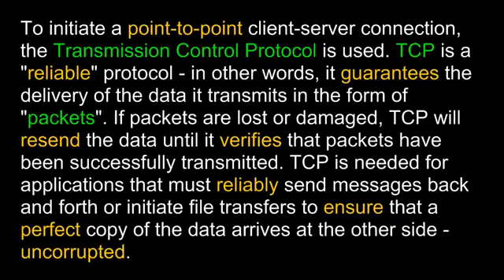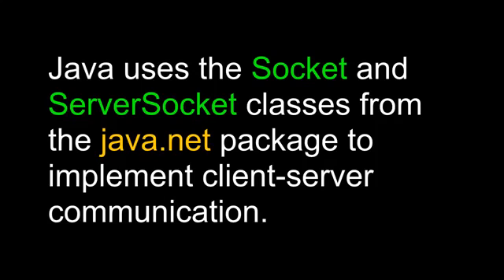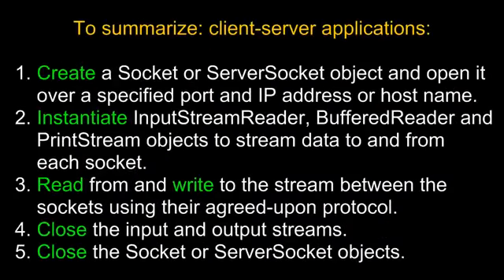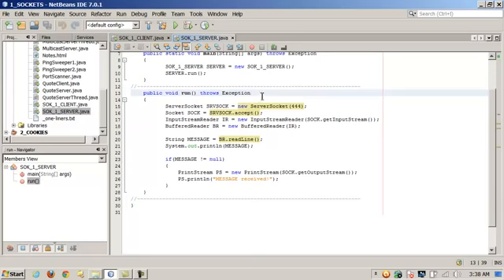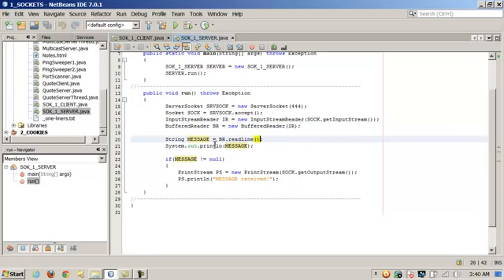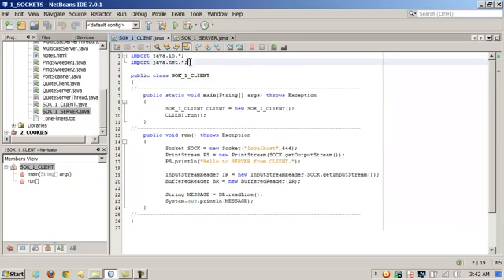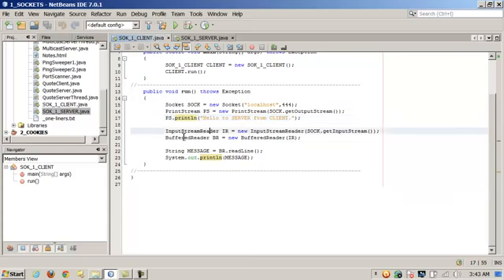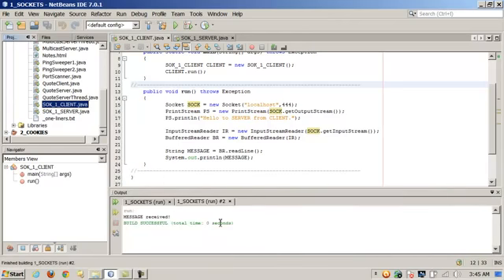Java Sockets Introduction 1 of 3